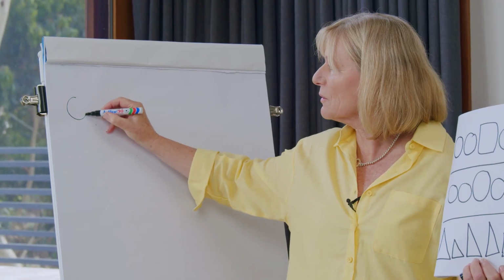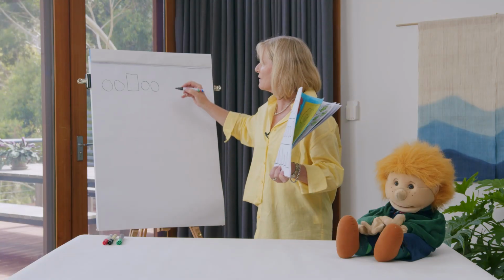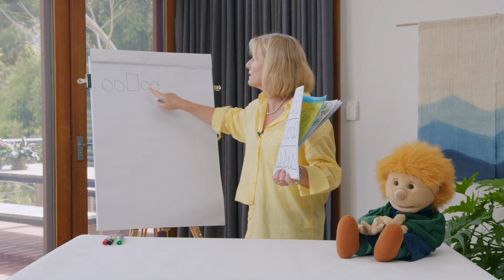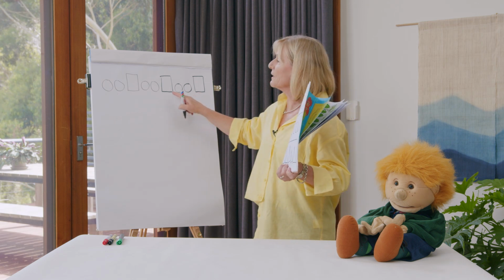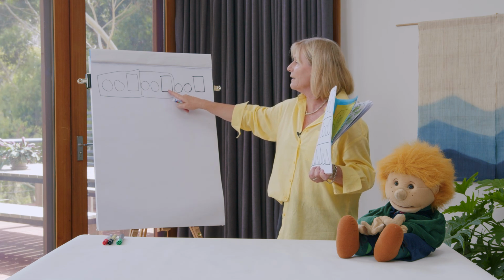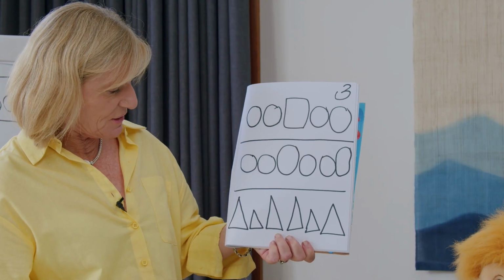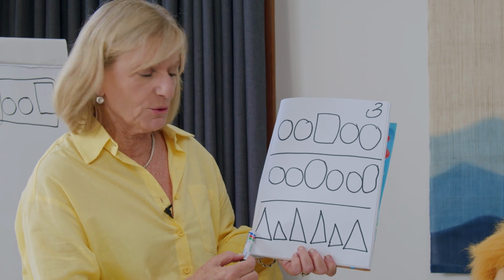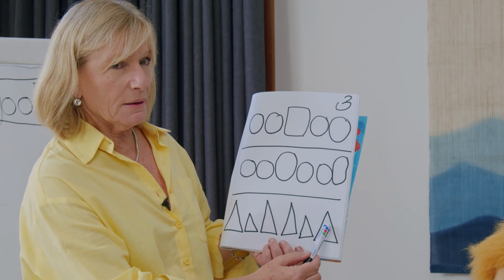Reception Numeracy - Lesson 19 - Number patterning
Learn to make, edit and record patterns with 3 elements. you'll need something to write with, some paper and small items to make a pattern such as counters, leaves, pegs.